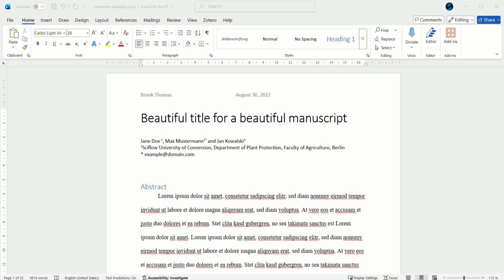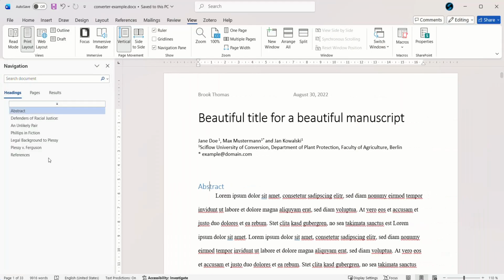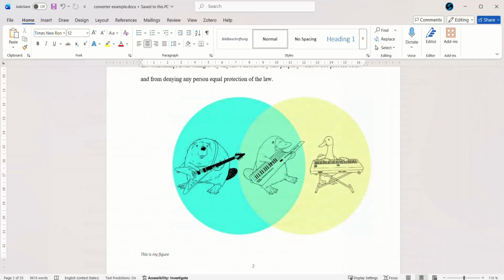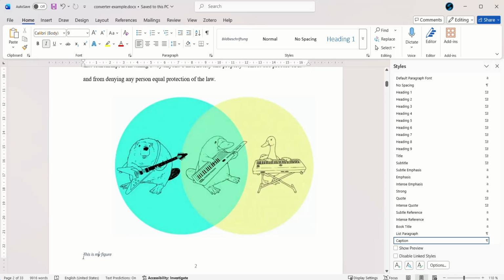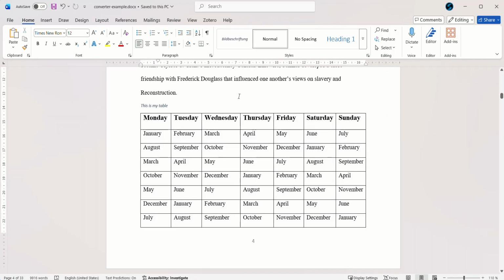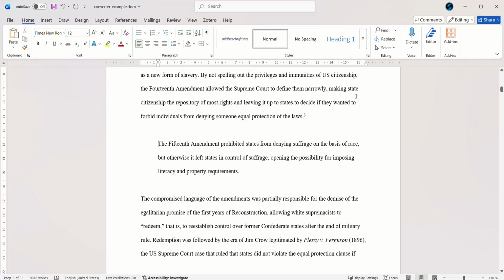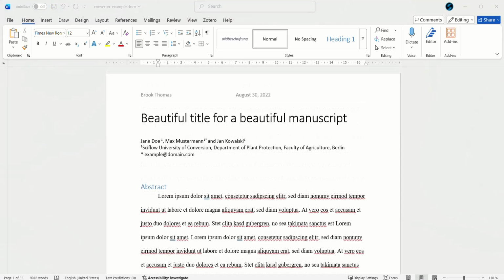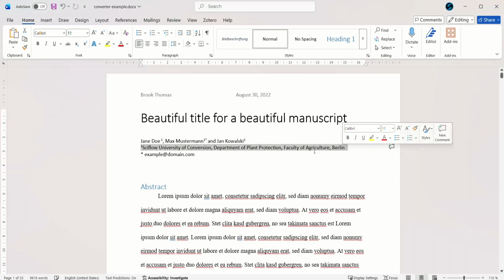SciFlow Publish | How to Prepare Word Files for Import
Introduction | 00:00
Preparing the Chapter Structure | 01:31
Preparing Figures and Tables | 05:09
Preparing Block Quotes and Foot-/Endnotes | 09:19
Preparing Author Information | 12:54